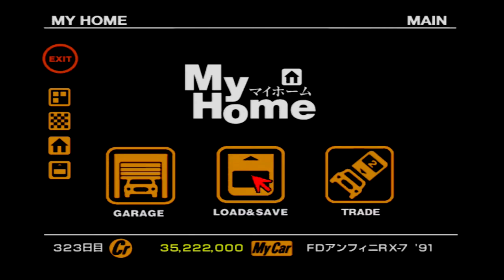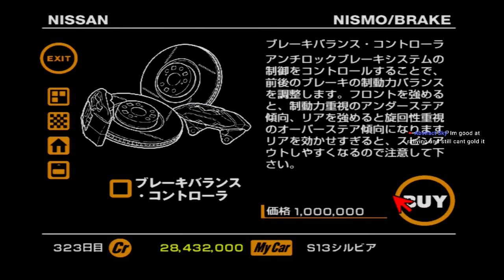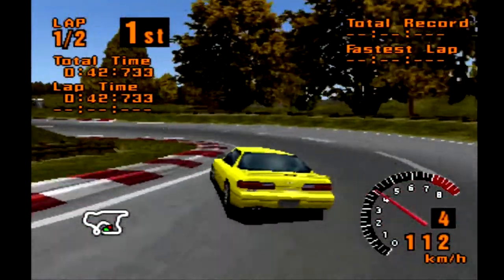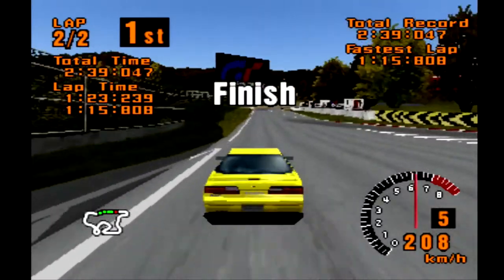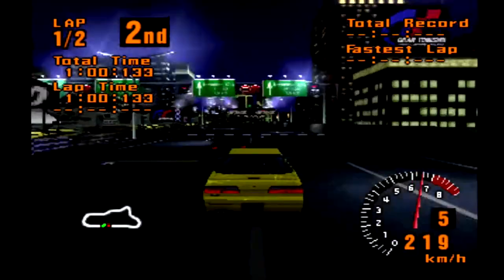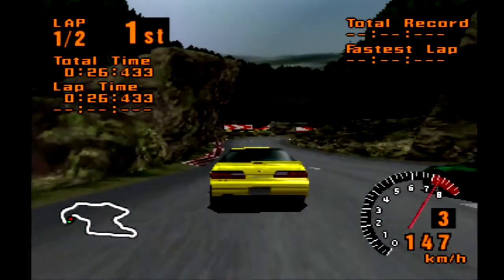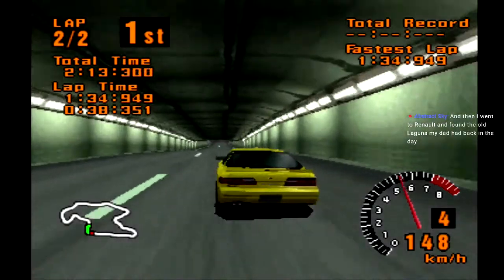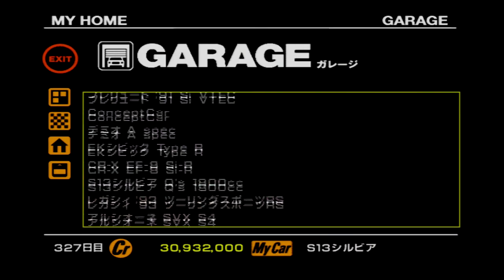[OLD LP] Let's Play Gran Turismo 1: Clubman Cup (Part 18)